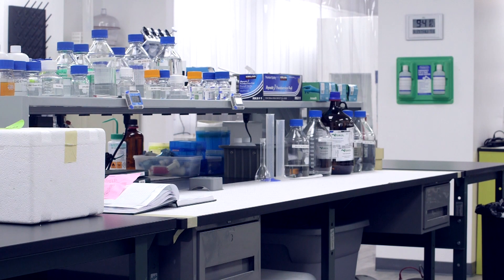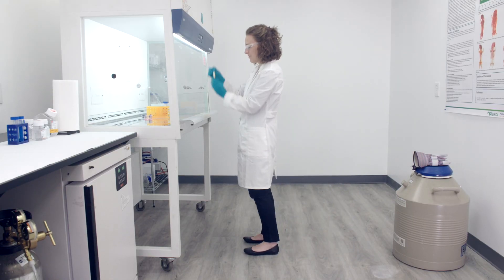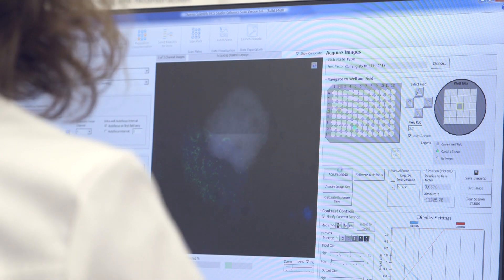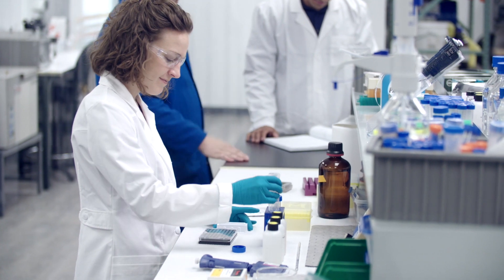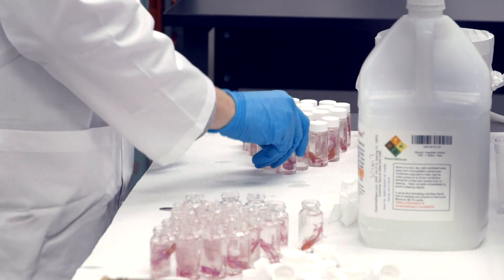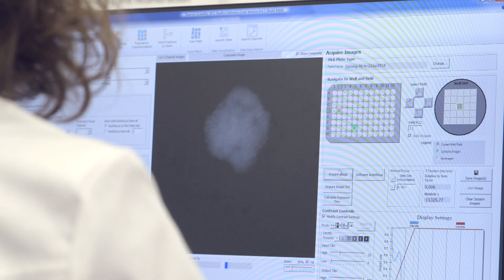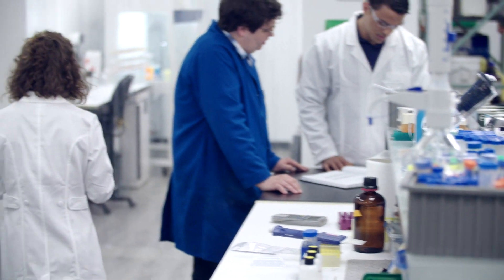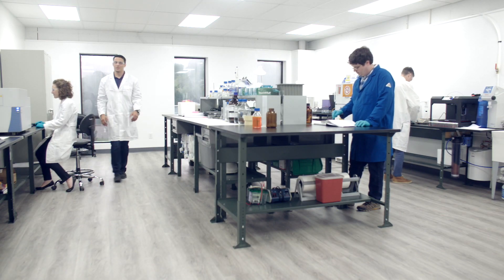High Content Spotlight - Visikol - 3D Culture Screening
High-Content customer spotlight with Visikol. Michael Johnson and his team talk about the work they do as a contract research organization on 3D Cell Cultures and how they utilize High-Content Analysis / Screening to generate insights.